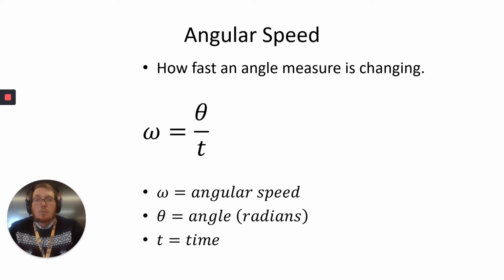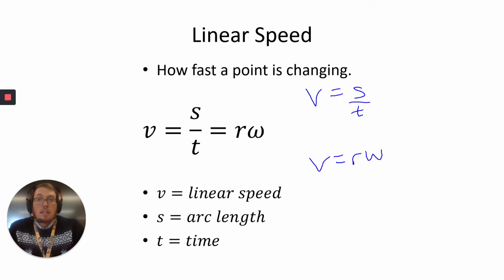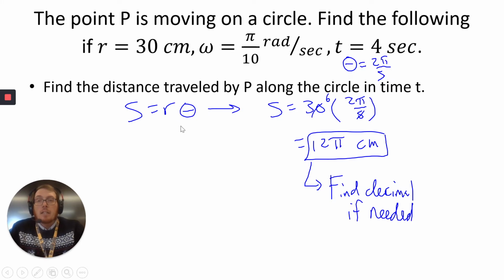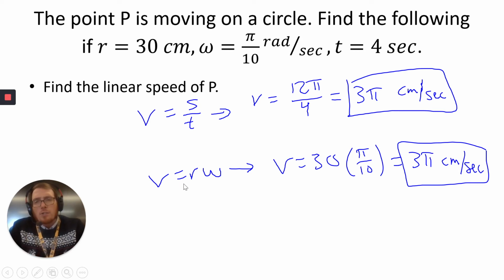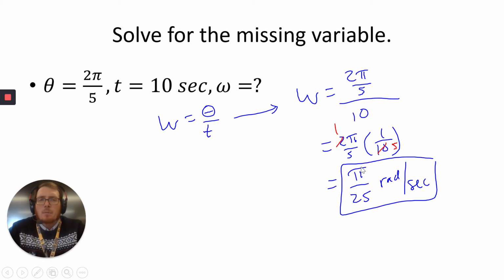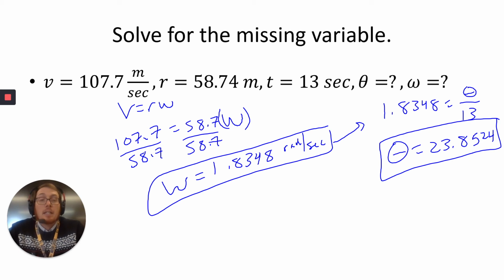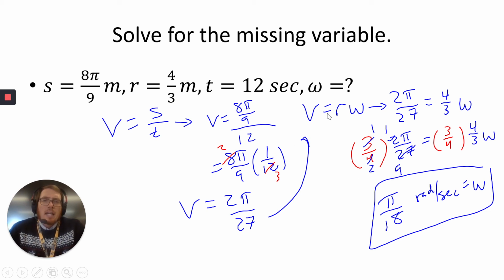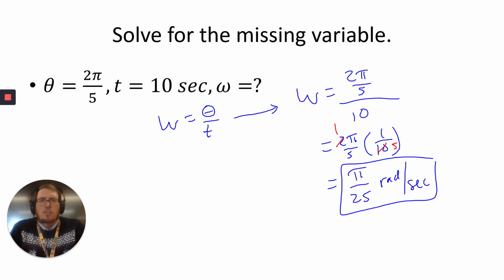Trig - Section 3.4 - Linear and Angular Speed - Day 1